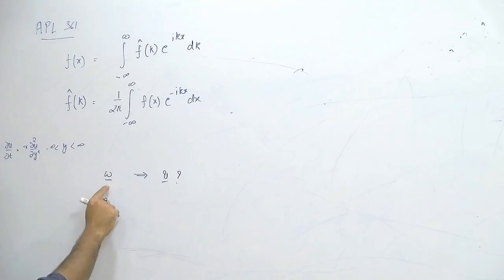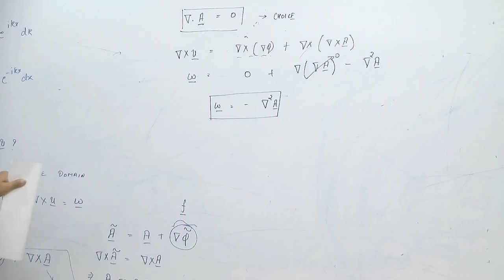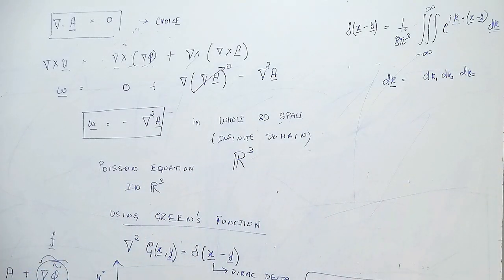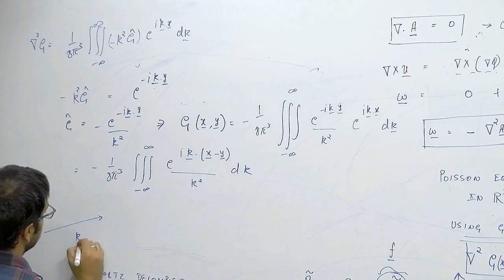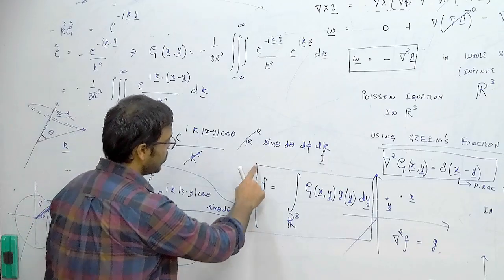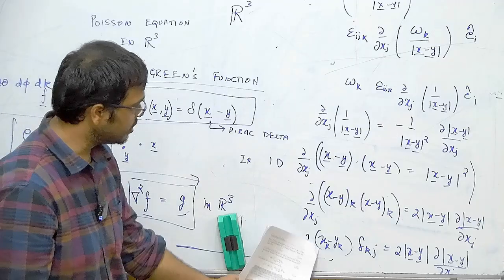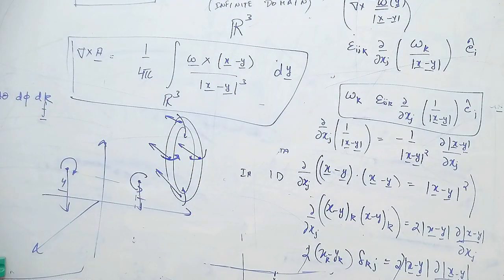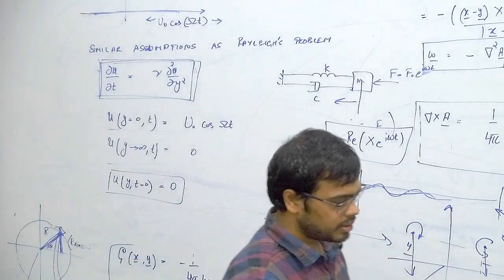Lecture-14: Fourier transform, Green's function, velocity "induced" by vorticity, oscillating plate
In this lecture, we continue with our discussion on Fourier transforms. Using them, we derive the form of Green's function for a Poisson equation in real 3D space. We use this Green's function to evaluate an "induced" velocity due to some known vorticity. You can think about it as velocity field required to generate a given vorticity field. We then move to the oscillating plate problem.